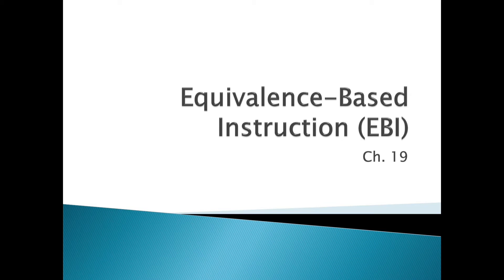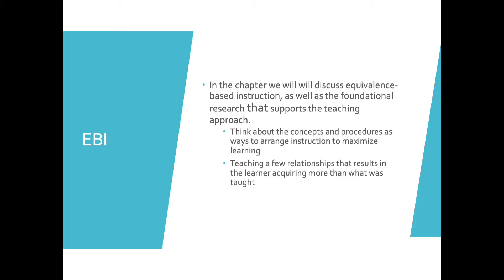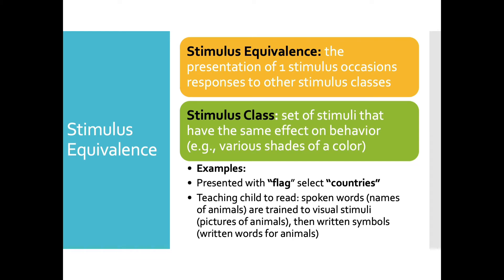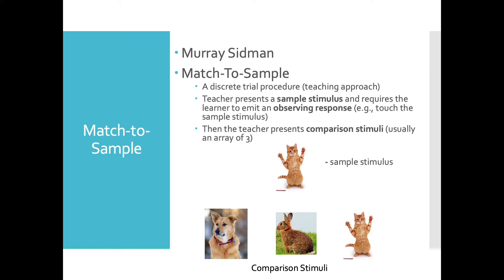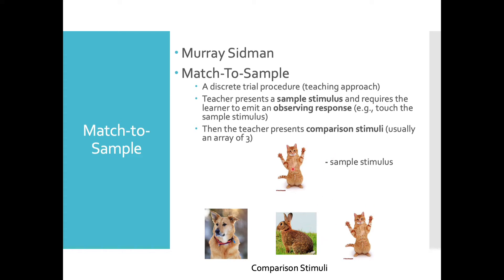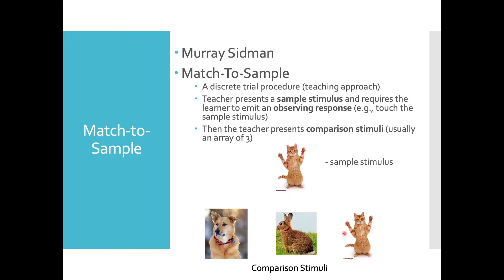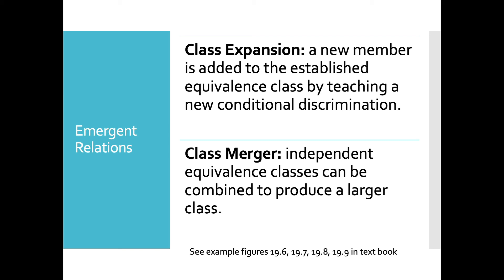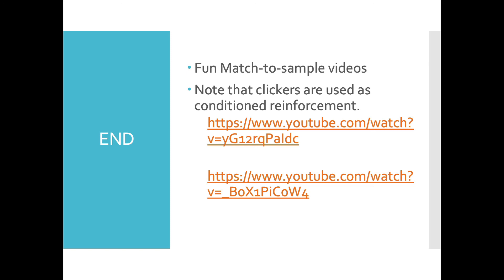Ch. 19 Equivalence-Based Instruction (EBI)